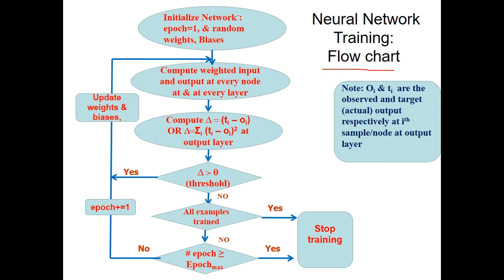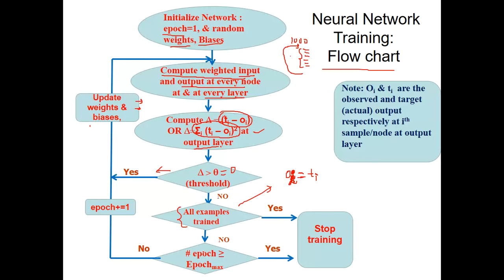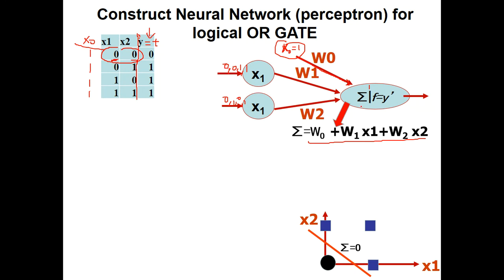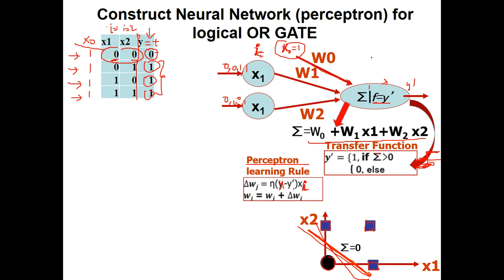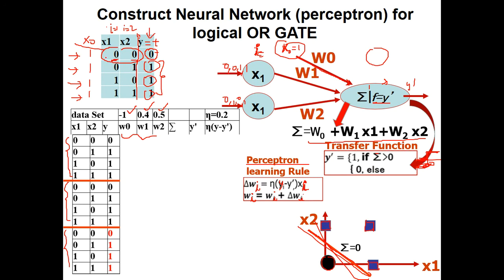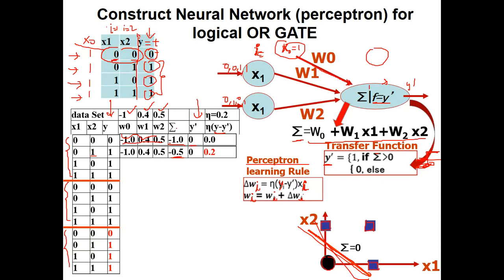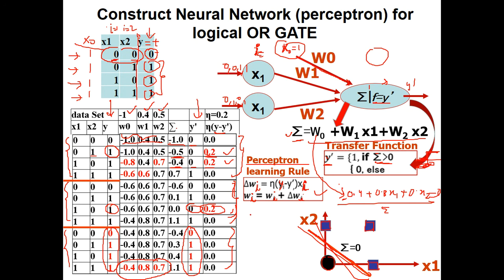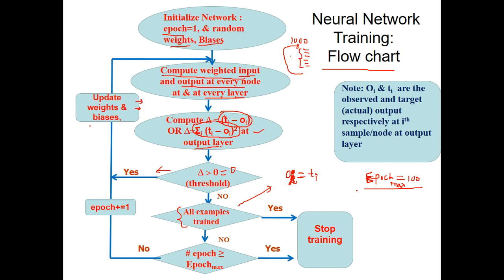NN Logic OR Gate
Neural network model example for logic OR gate